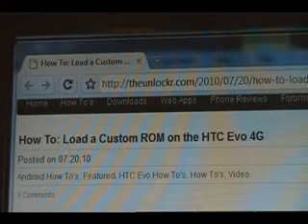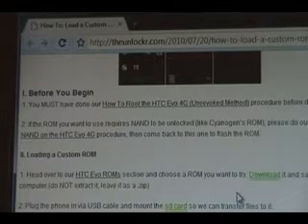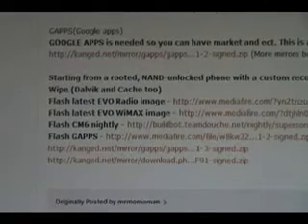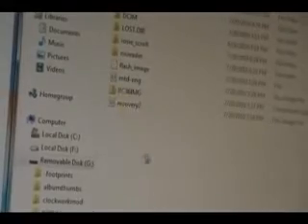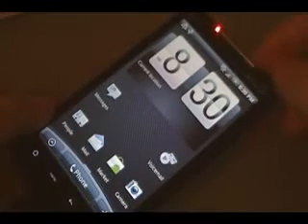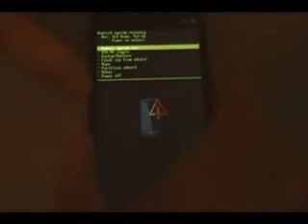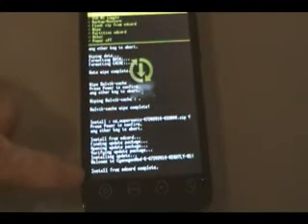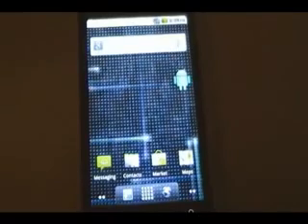How To Load a Custom ROM on the HTC Evo 4G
Here's how to load a custom ROM on the HTC Evo 4G